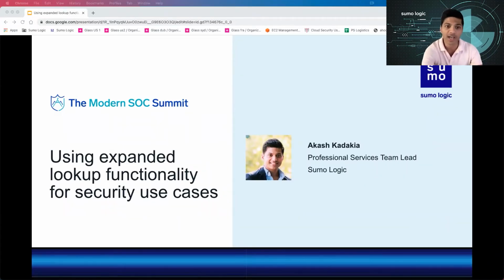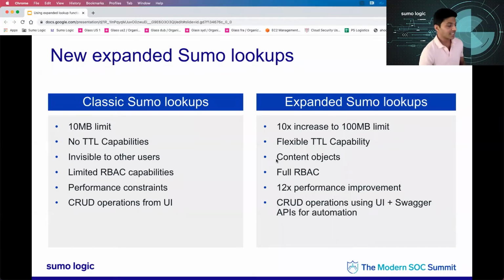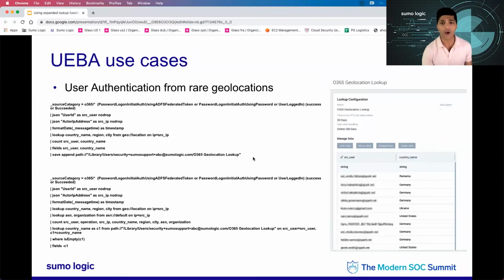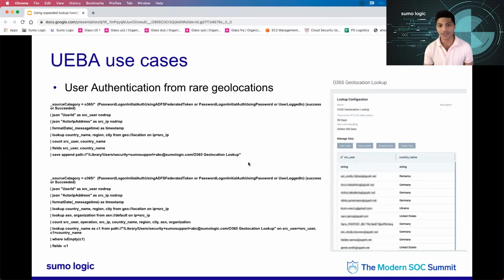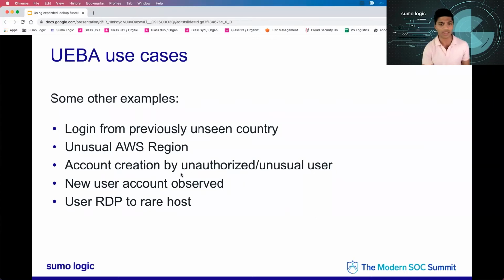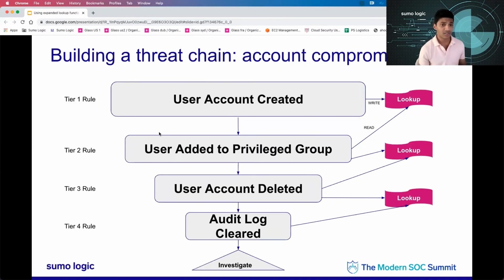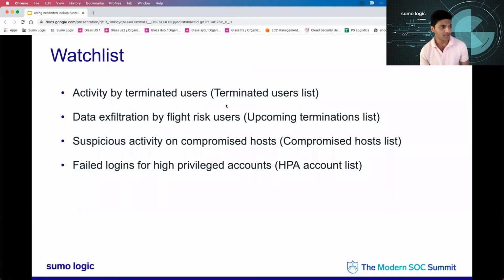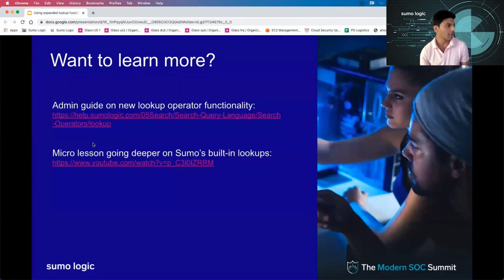Using expanded lookup functionality for security use cases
Our security solutions team will highlight key approaches to utilize Sumo Logic's expanded lookup functionality for a specific set of security use cases. They'll take you deeper with dashboards, alerts, queries, and lookup tools to identify active security threats.